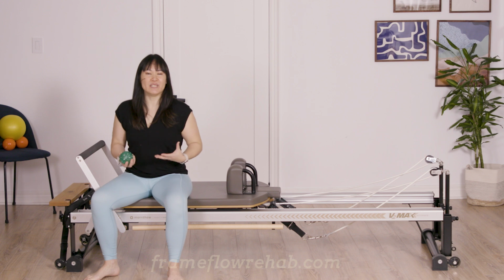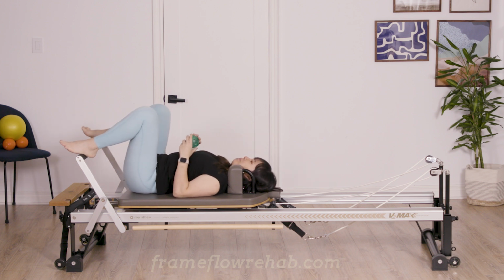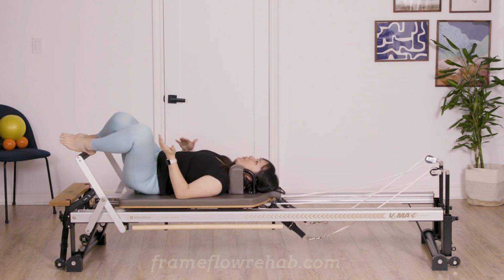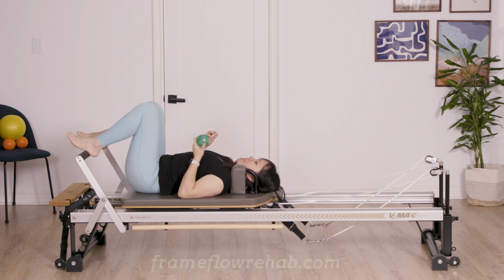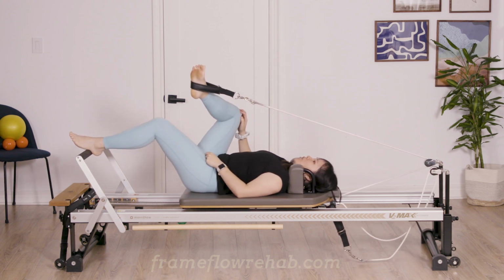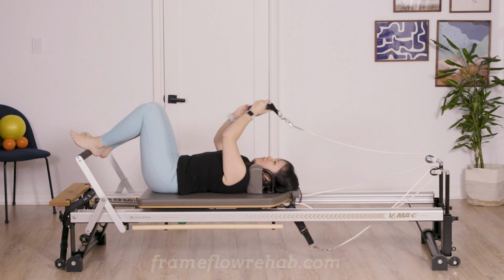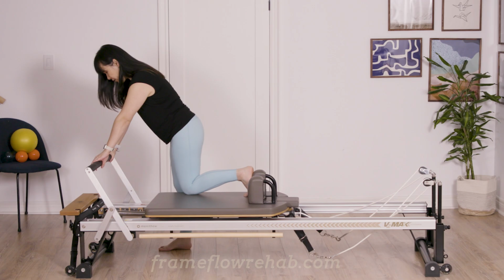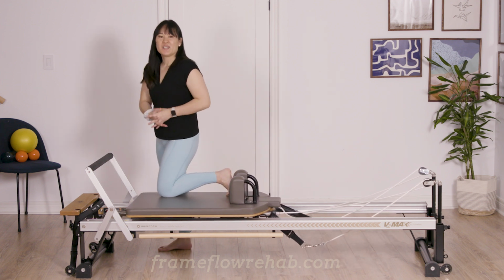How to Use a Pilates Reformer for Piriformis Syndrome Sciatica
Tension in the piriformis seems so common these days that I wanted to share some exercises that I've created by tweaking classical ones.   When teaching these to my patients, I put a lot of focus on feeling the sit bones widen and the posterior pelvic floor releasing.